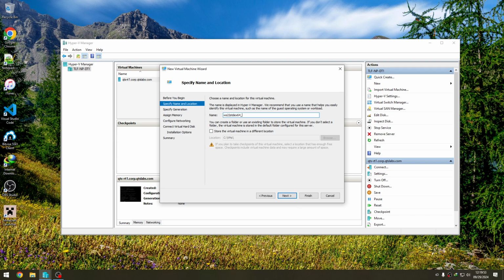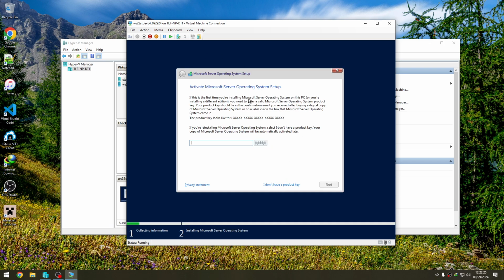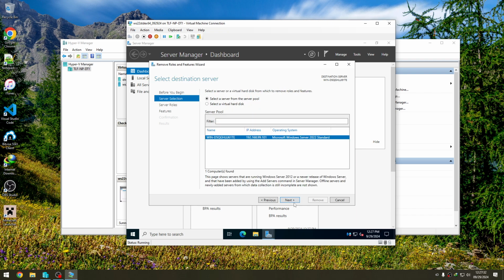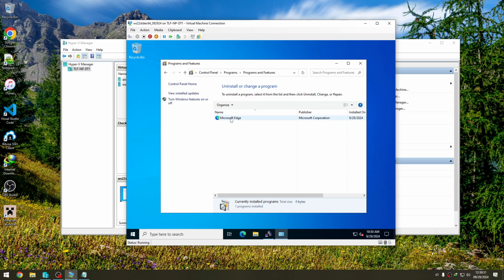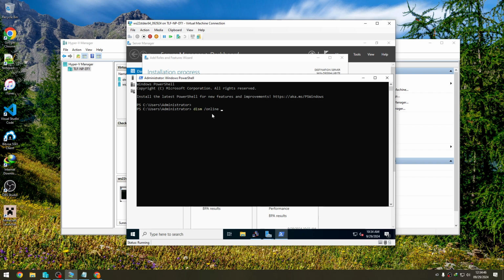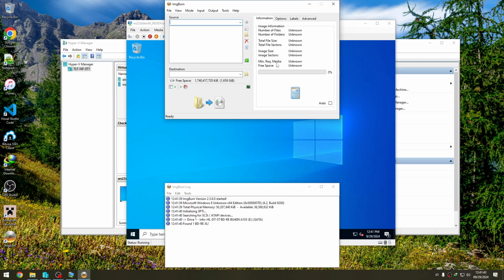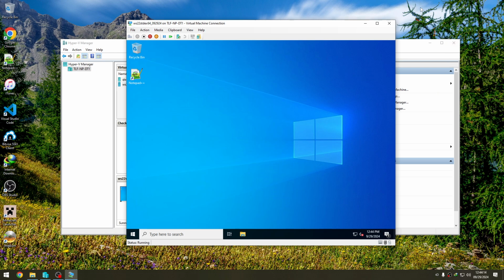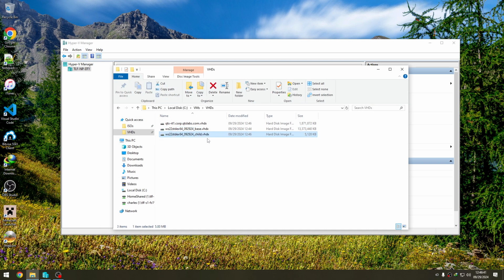2. Setting Up A Windows Server 2022 Base Image